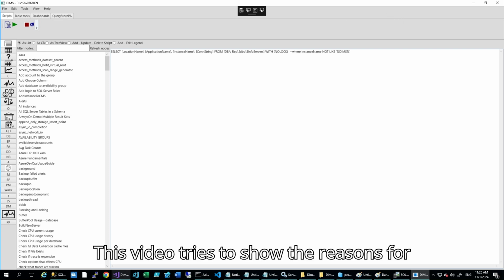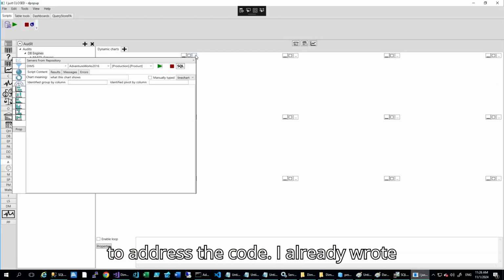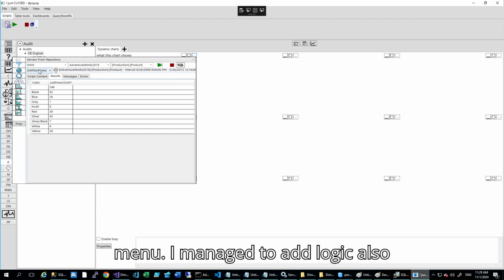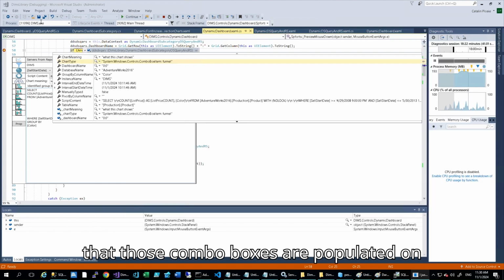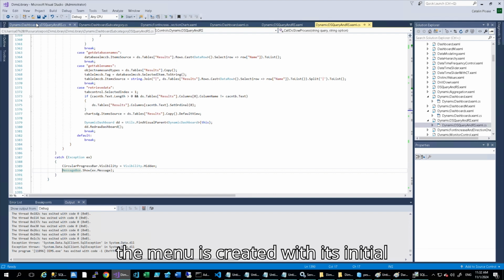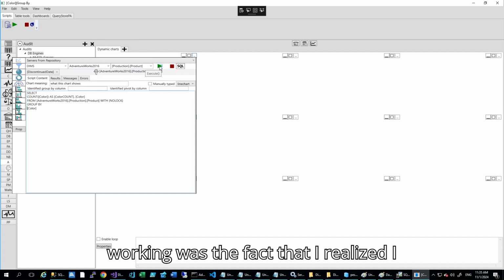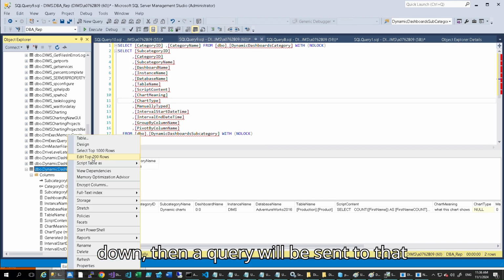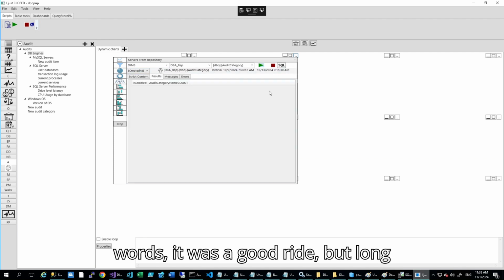DIMS Controls POC 9 of 10 15